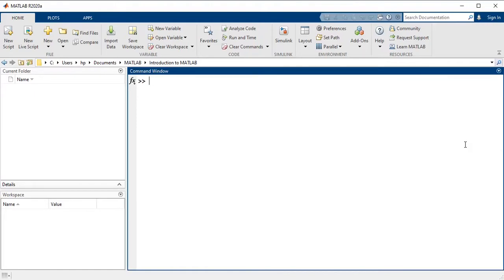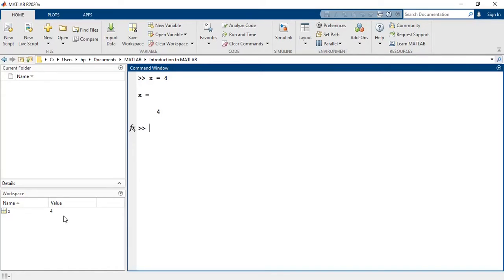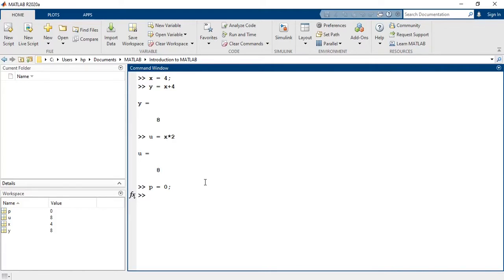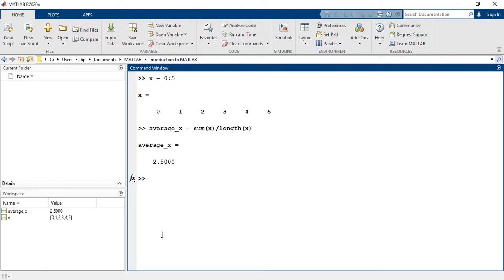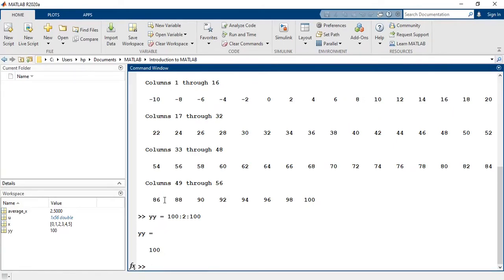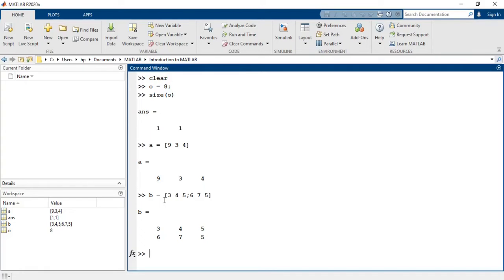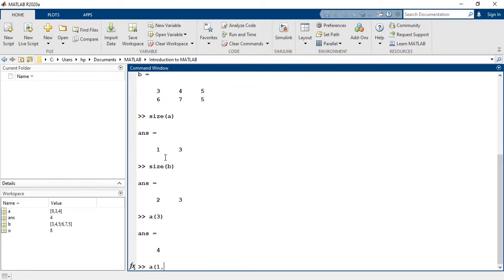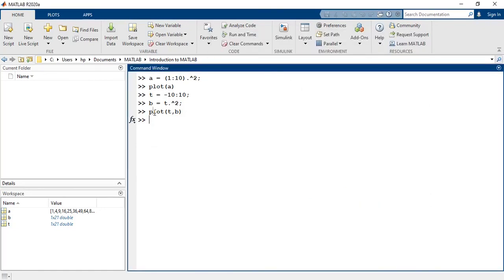Introduction to MATLAB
00:18 Command Window and Script.
00:39 MATLAB Interface.
01:43 Assignment Statement in MATLAB, Basic Commands & Operations.
04:24 MATLAB as a Calculator, Vector, Matrices
09:44 Plotting in MATLAB
11:07 Close MATLAB using Command Window